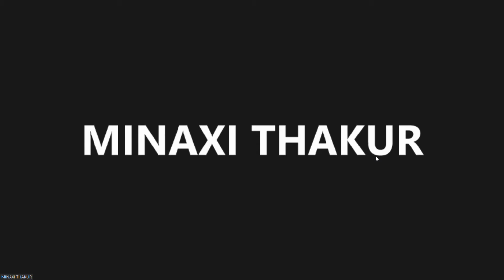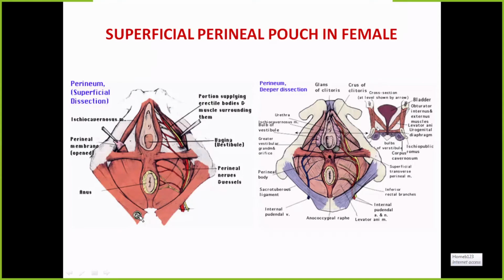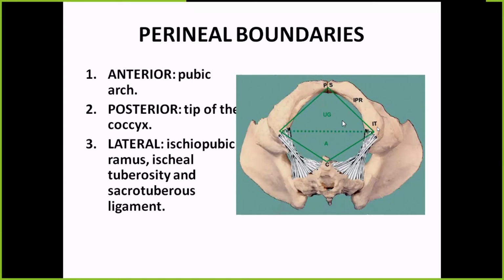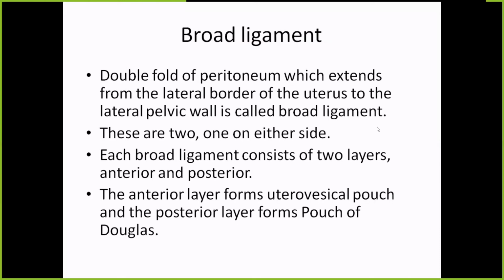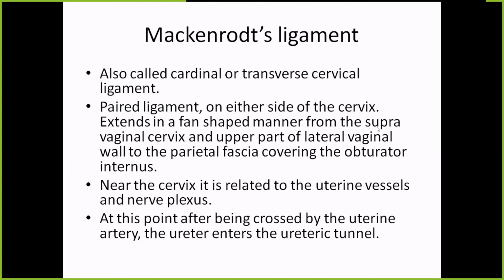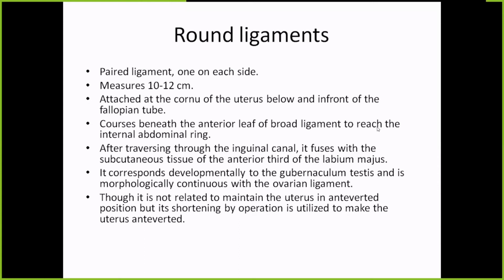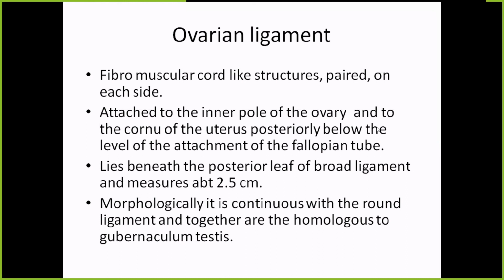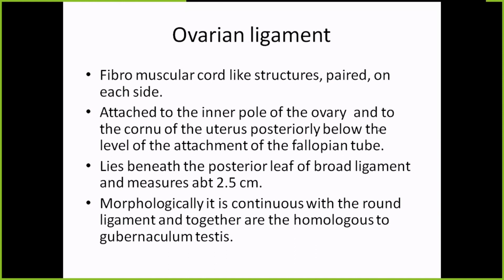Pelvic Muscle ligament and perinium Obs/gyne Part 2